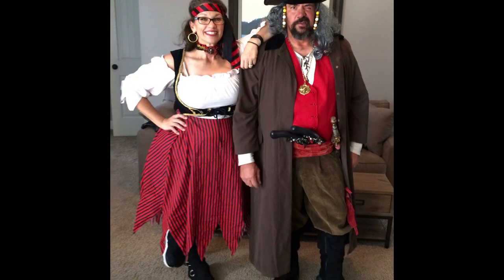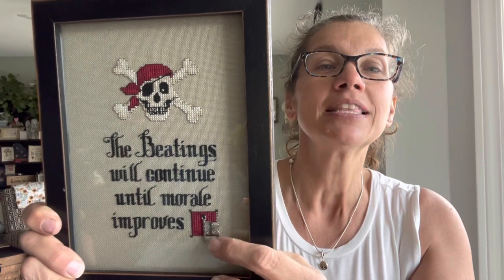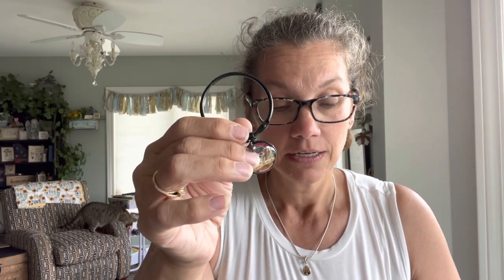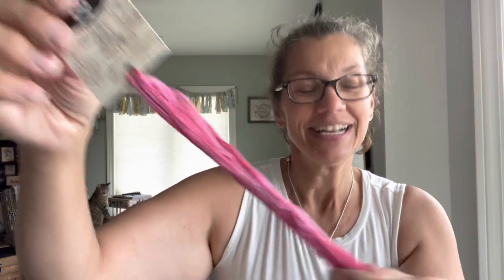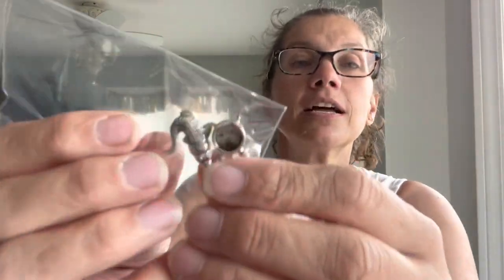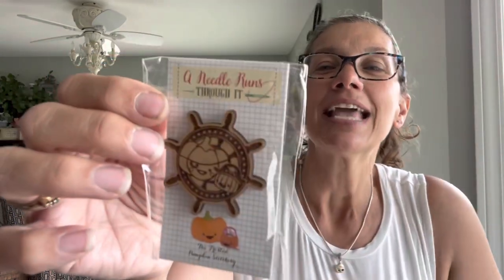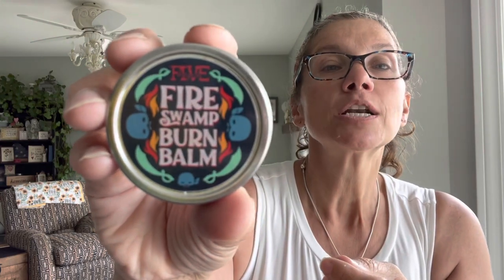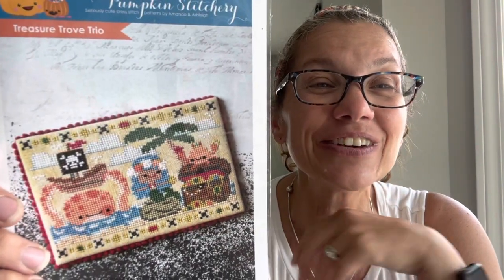Pirate Life Stitching Unboxing Flosstube Extra @The Black Needle Society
I hope you liked this video! See you at the next one!

I hope you enjoy this unboxing